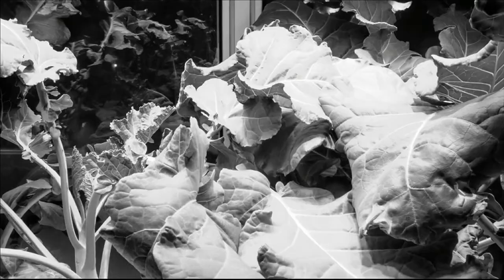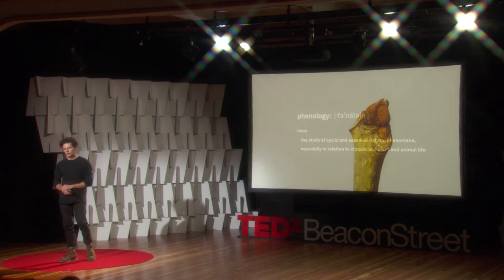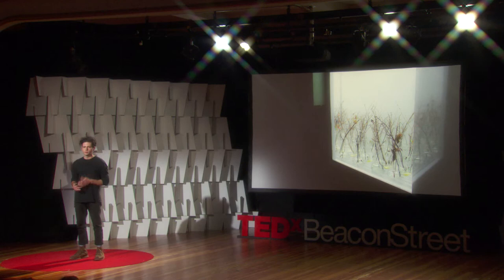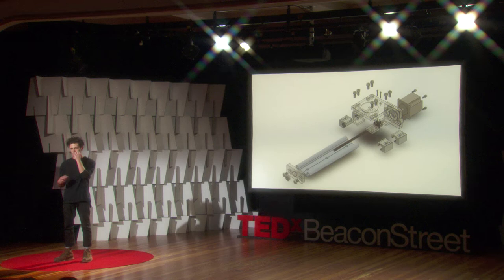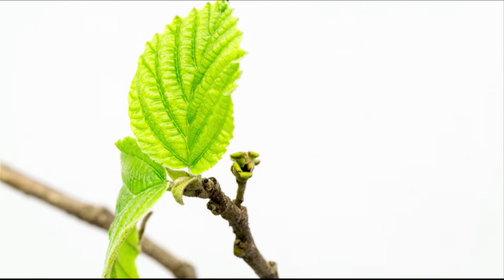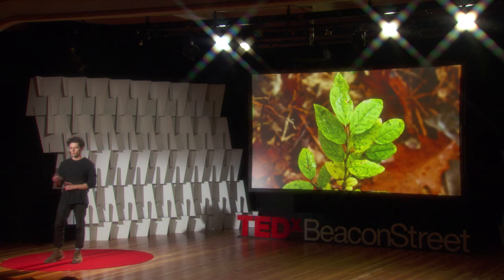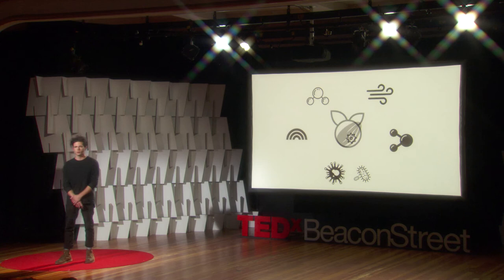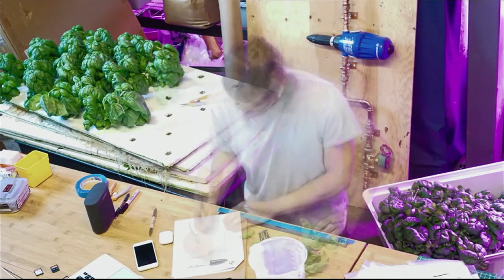Decoding Plants: Using Art and Design as Powerful Scientific Tools | Tim Savas | TEDxBeaconStreet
Stationed at MIT Media Lab, Tim Savas mixes the liberal arts to further our understanding of how plants express their form and flavor. Creating stunning time lapse sequences of plant growth in a climate change research lab, and designing Mars-worthy robotic growth chambers for the future of farming, Tim challenges what biologists see––and taste––as data. Both a researcher and designer, Tim encourages a better world where photographers, engineers, and tool builders don’t just participate in science, but lead it. Hey now. I’m an engineer based in Boston, MA. You can currently find me making hardware with OpenAgat the MIT Media Lab. Our latest prototype just went to the White House. Before that, I was running research operations for a few scientists at Woods Hole, MA, and Harvard University. I like makinggadgets for cameras as much as I do photos with them. What’s next? A small business is set to be reborn. New rap music with friends is on the horizon. I like taking deep dives into projects. It’s warmer in the water. This talk was given at a TEDx event using the TED conference format but independently organized by a local community.